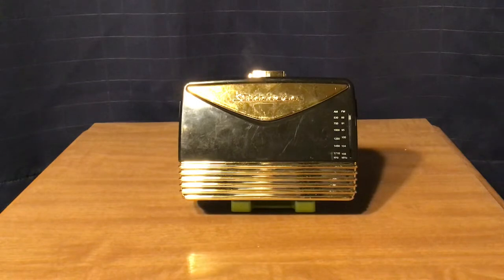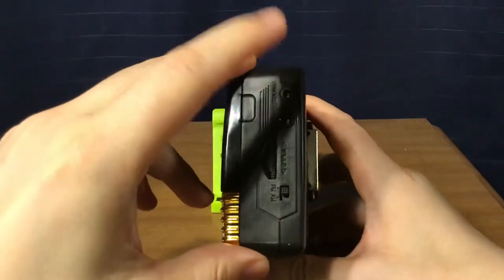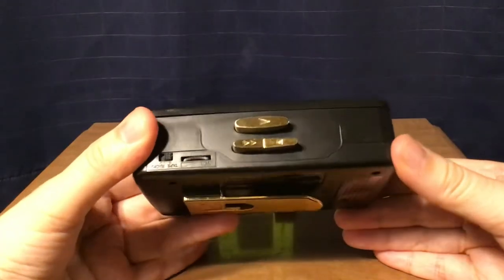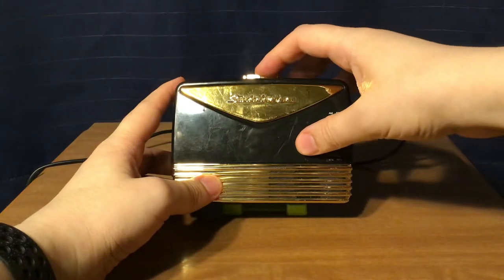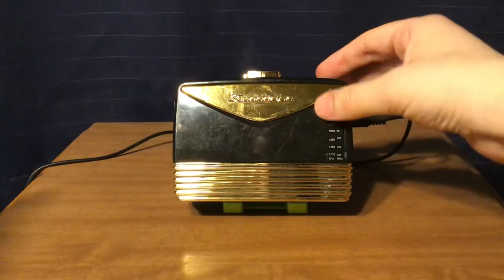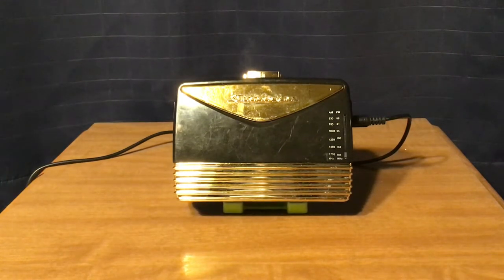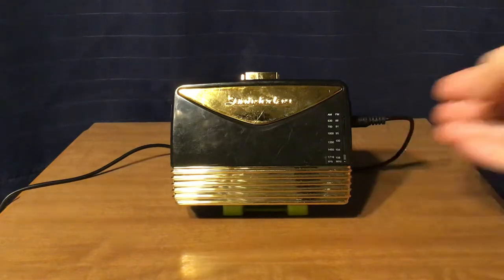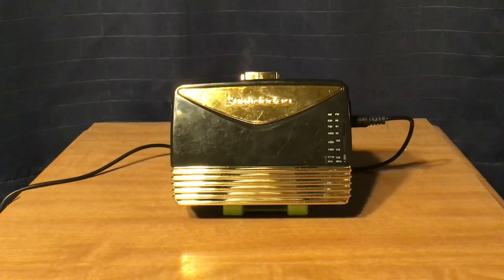Studebaker Walkabout Cassette Player with AM/FM Radio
This is my review of the Studebaker Walkabout Cassette Player with AM/FM Radio (Model No. SB3650).  I bought it used at a flea market for $5.00 recently.  This radio is still available new on Amazon between $29.00 and $35.00 depending on colors.  I have the black and gold model.